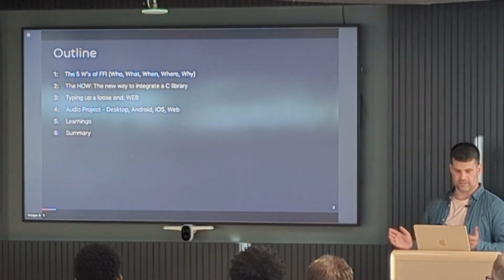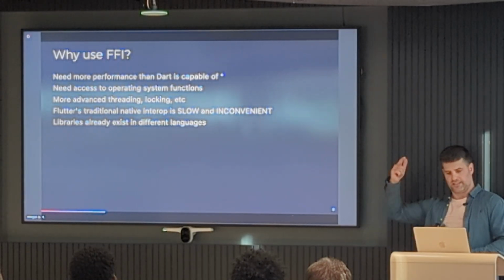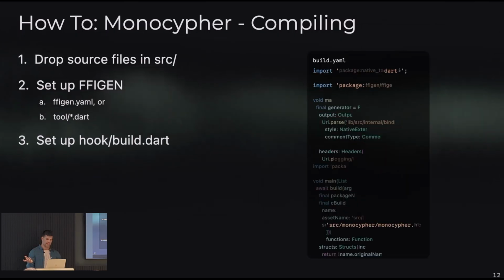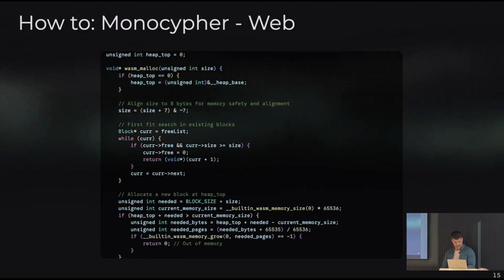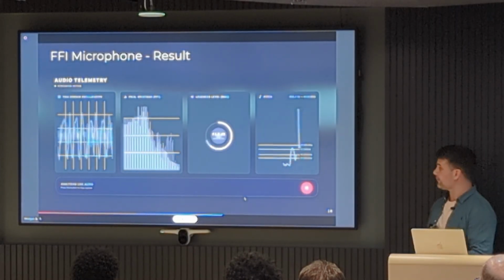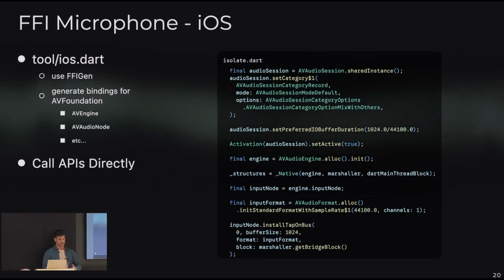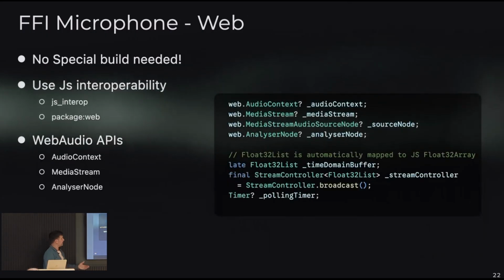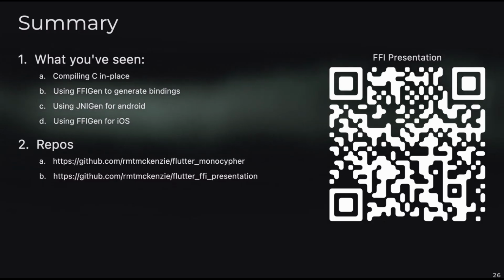Morgan McKenzie: FFi in Flutter - Get low in the stack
Morgan speaks to us about how to use FFI to integrate 3rd party non-dart libraries. Covering three (relatively recent) things released by the flutter team:
  - build hooks, allowing for building sources (i.e. c code) alongside the library/plugin
  - FFIGen for Swift/Objc
  - JNIGen for Java/Kotlin